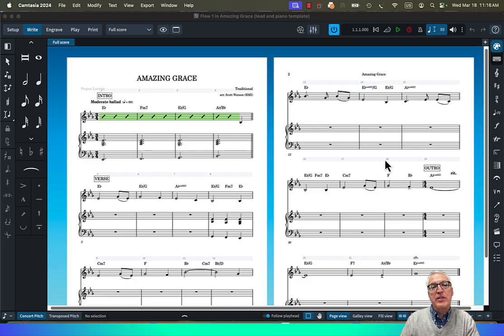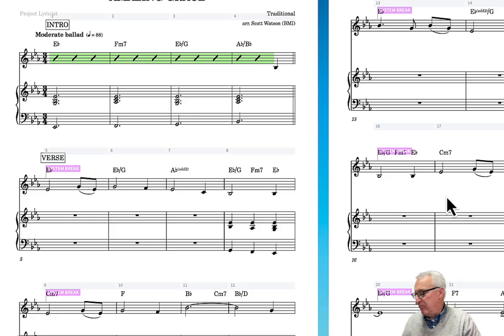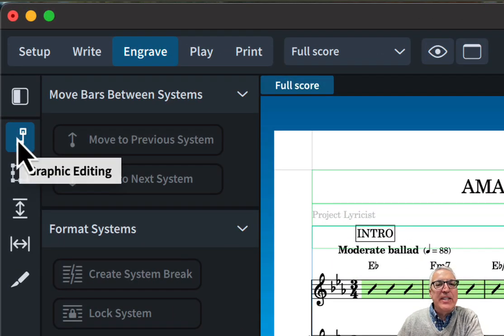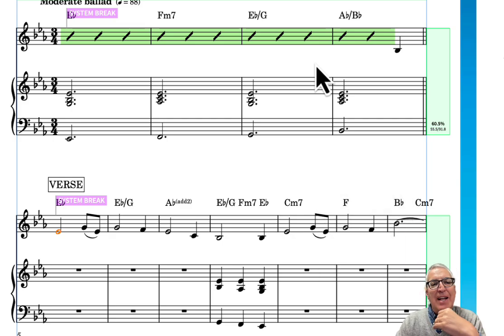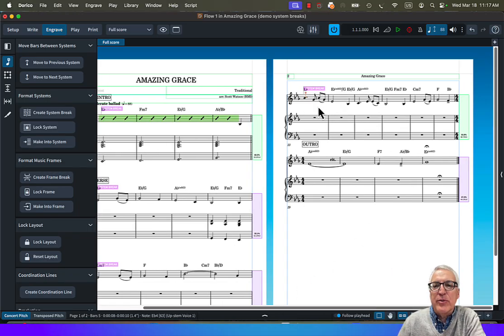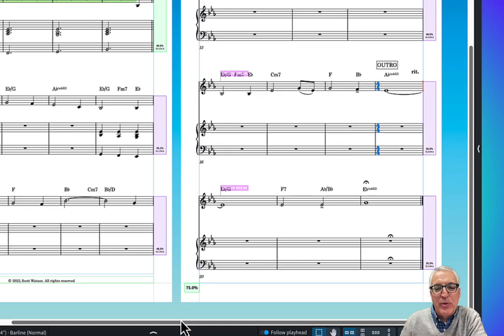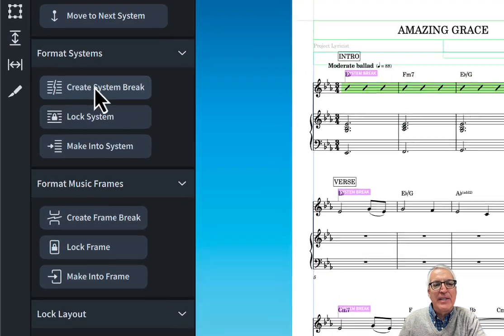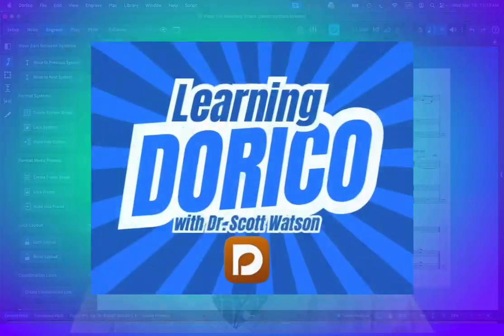Ep 20, Creating System Breaks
EPISODE 20: One of the best ways to get your score layout the way you want it is to create SYSTEM BREAKS, which allow you to force a certain number of measures in a system. Of course, Dorico will offer you what it thinks is the right alloction of measures per system throughout your score, but sometimes we want things to be a little different :-)

Dr. Scott Watson teaches in the School of Music at Cairn University (Langhorne, PA). To investigate how YOU can unlock your musical talents at this Philadelphia-area Christian liberal arts university, please